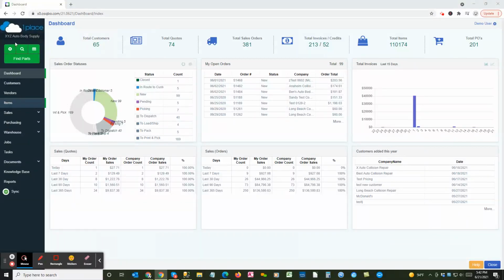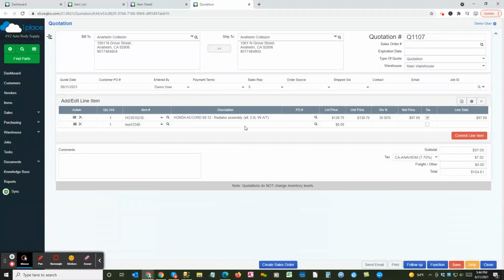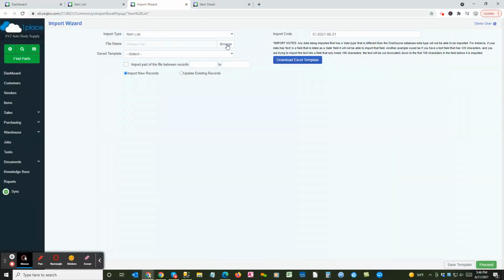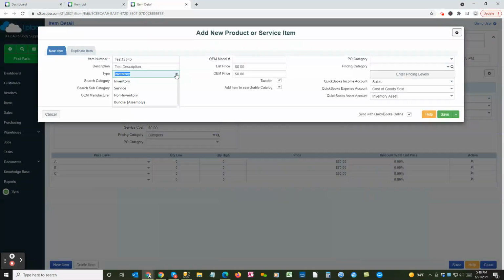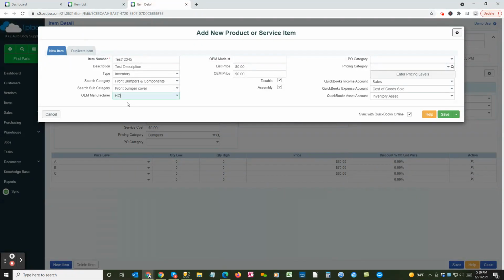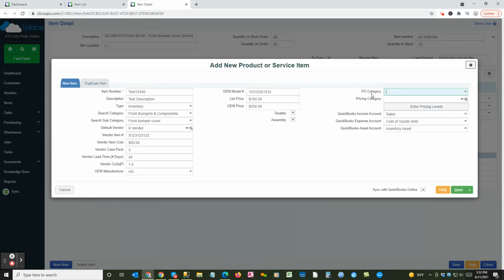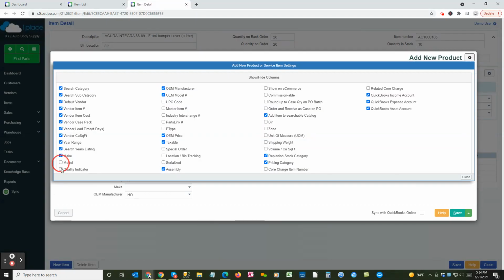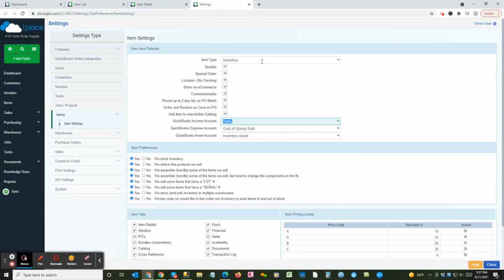1place Cloud Training 101.2 - How to create Items Parts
How to create Item Parts